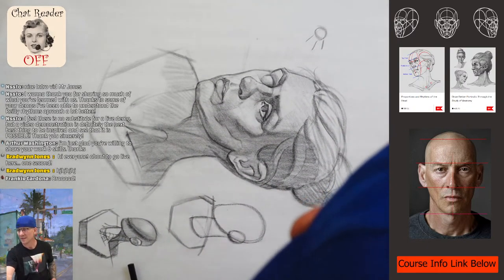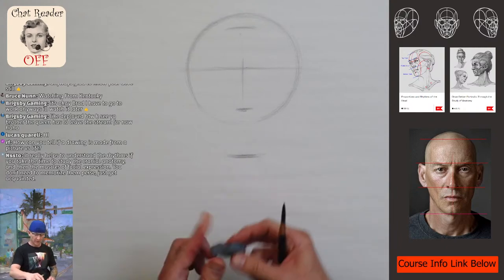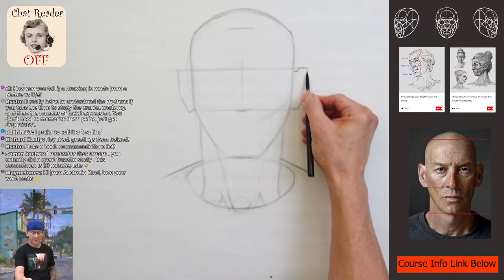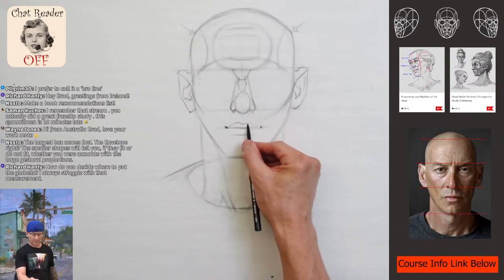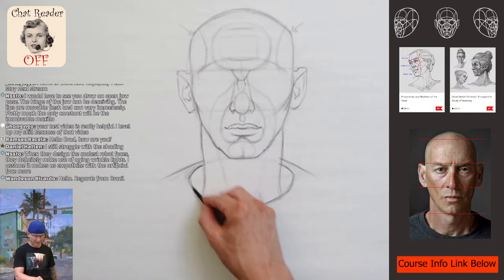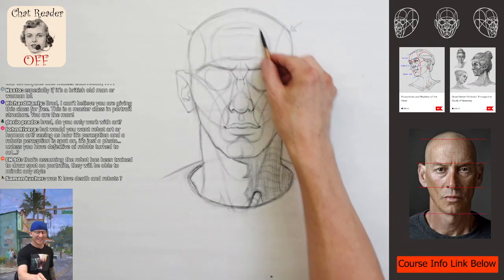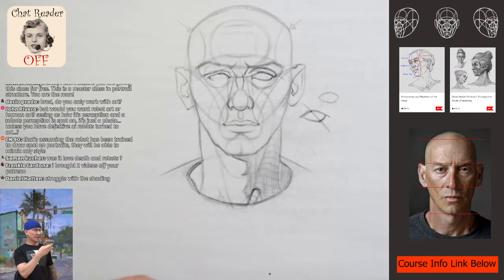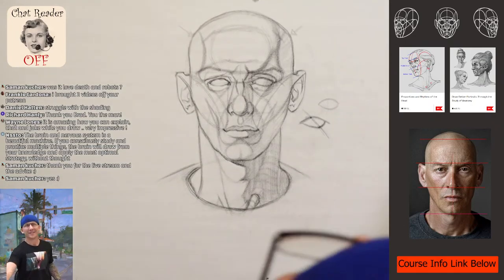What Are the Rhythms of the Head?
Lets do some basic fundamental rhythms of the head. I've been offline for a bit and looking forward to this livestream! Bustin' Pencils and Erasing Mistakes!

Art Supplies:
Kneaded Eraser
Ritmo B pencil
Sargent charcoal sticks
General's Pencils
Pencil: Conte a Paris 1710 B
Box of 12 1710 B Sold on Jerry's Artarama as item no. 08686A...
Smooth Newsprint paper...
Strathmore 400 paper

Streaming Gear:
Overhead Demo Camera: The powerful Sony ZV1...
Front Camera: Sony Handycam...
Stream Switcher BlackMagic...
Studio LED Light Panels...

Art Supplies:
Paper: Smooth Newsprint...

Reilly Method book recommendation:

Colin Page: Artist of the beautiful painting behind me...